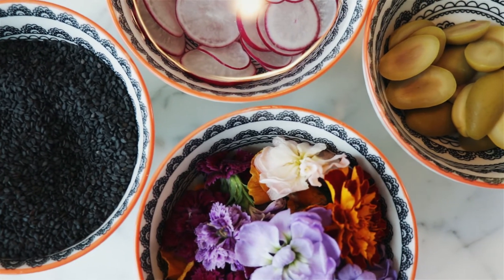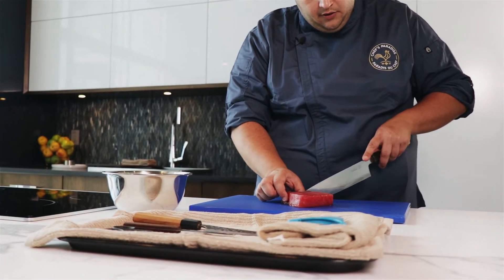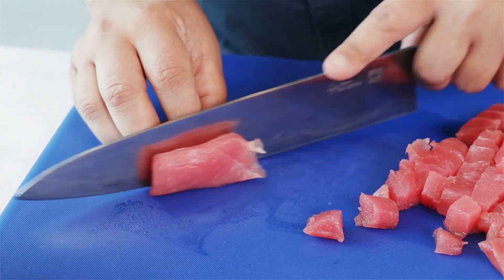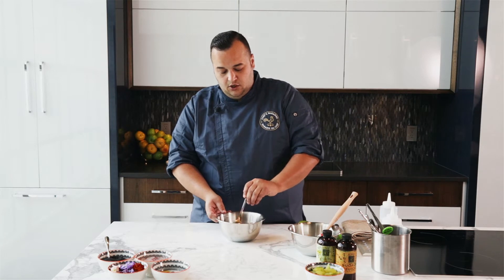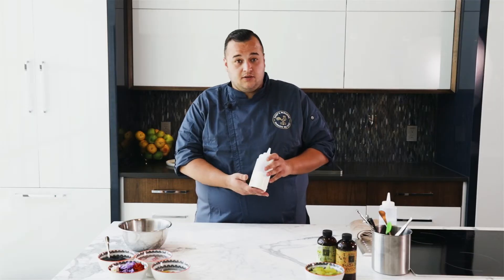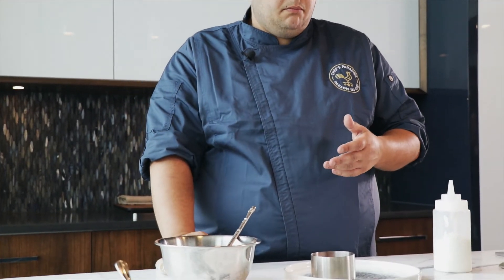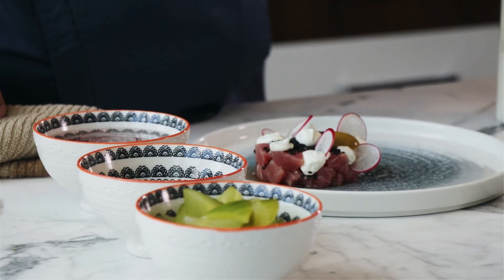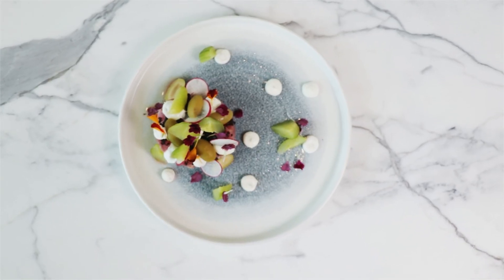Tuna Tartare Dressed with Unfiltered Yuzu Ponzu with Chef Walid ⎮ Chef’s Paradise Live At Home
Watch Chef’s Paradise Live at Home with Chef Walid!

Today we're making tuna tartare dressed with unfiltered yuzu ponzu. A blast of umami and exotic citrus fruits.

for ingredients, preparation and kitchen items you’ll need to make this dish. Psst.. You can found the Yuzu Ponzu and the Sudachi shown in the video in our chef curated pantry.